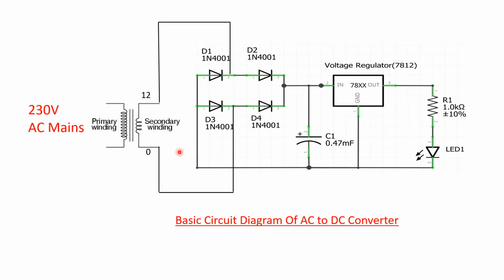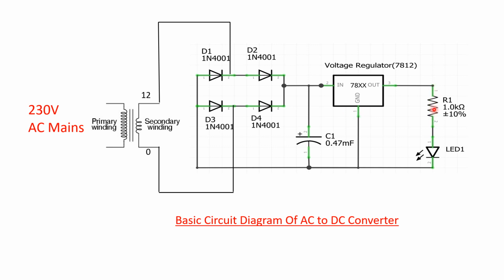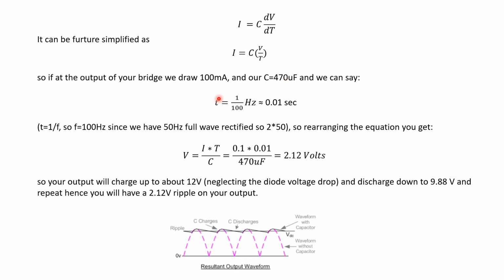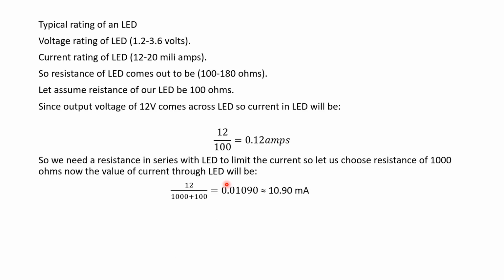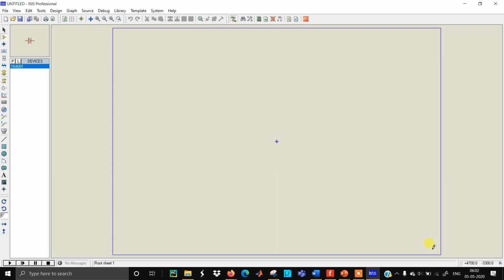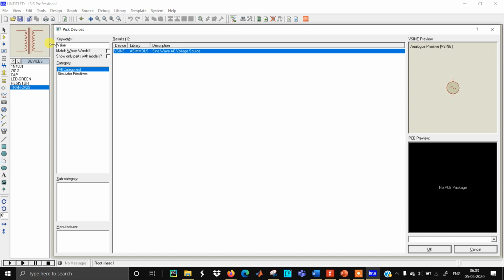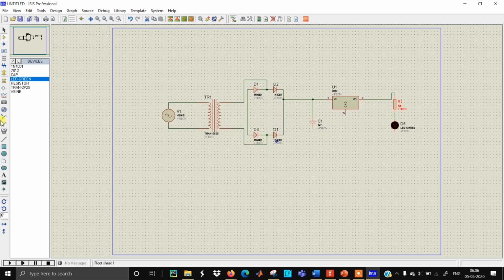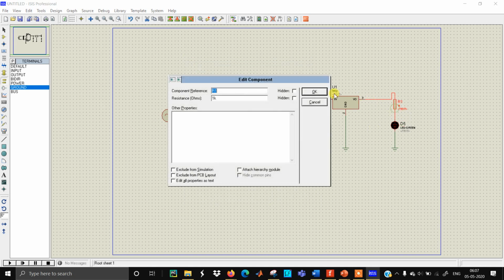Easy Designing and simulation of AC to DC Converter (230 V AC to 12 V DC) in Proteus||Projects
This video will explain you the basic circuit of AC to DC converter that can be used to convert 230V AC to 12V DC moreover it also tells about how to design the circuit and select various parameters like Resistance and Capacitance values that too in detail with full concept.Then we will see how to simulate the model after designing it it proteus using the calculated values.
Hope you will find this helpful.